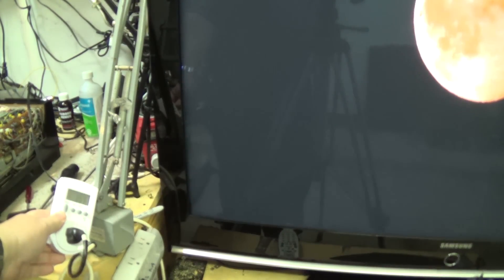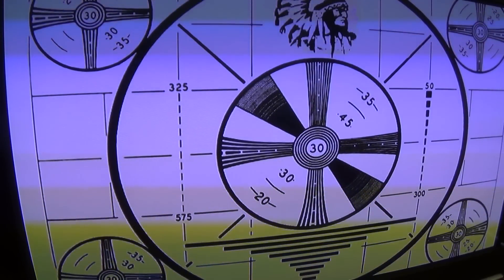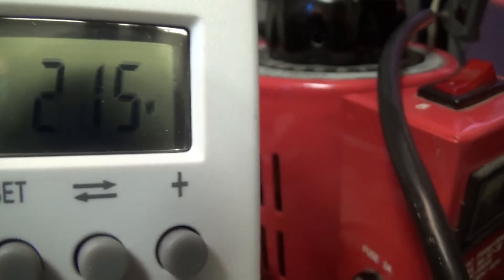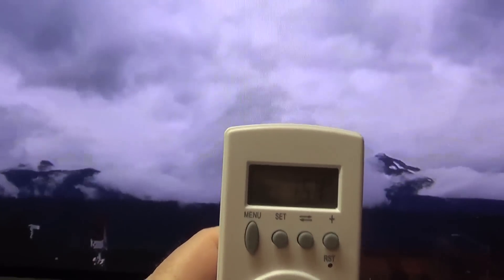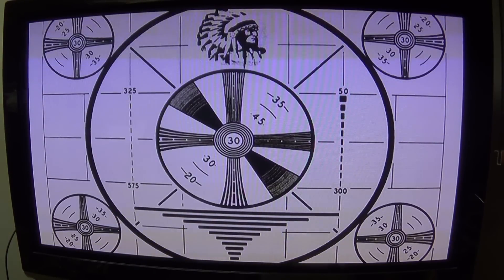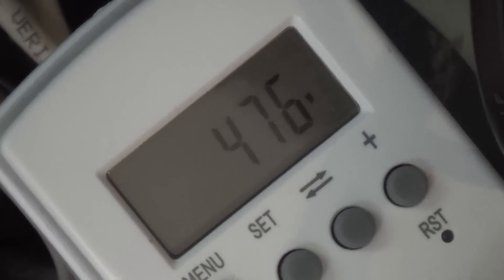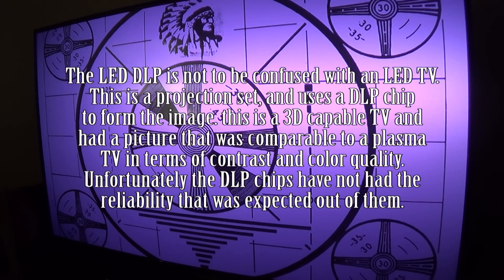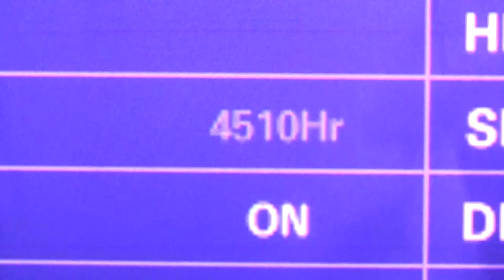Compare plasma to lcd to DLP power consumption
Comparing 4 plasma TV, 2 DLP and an LCD for power consumption. We all know plasma are pigs, but not as much as you would think!